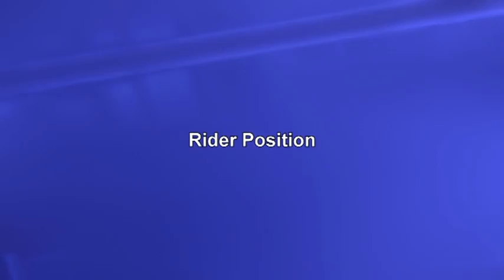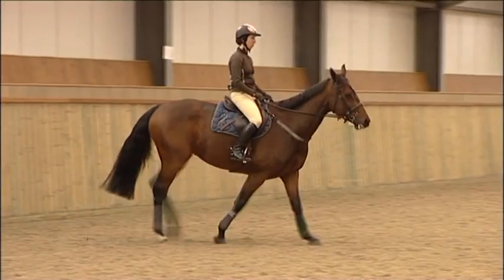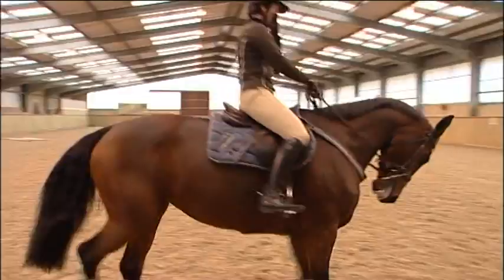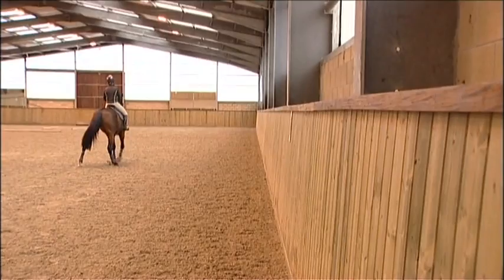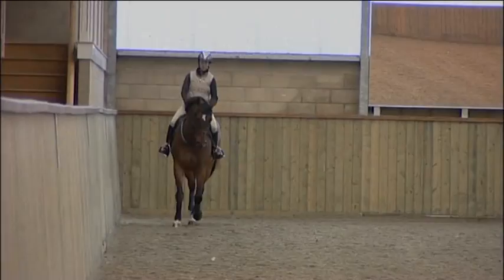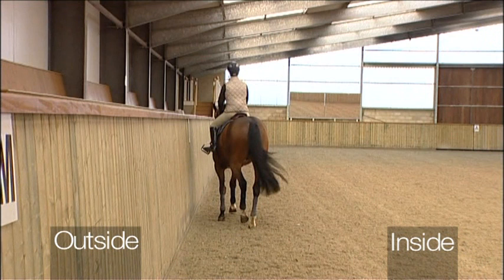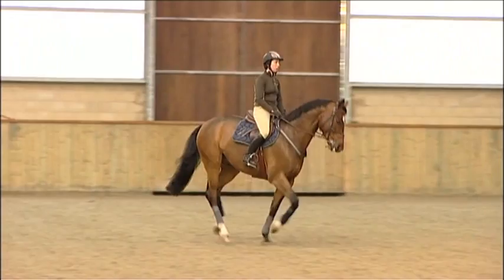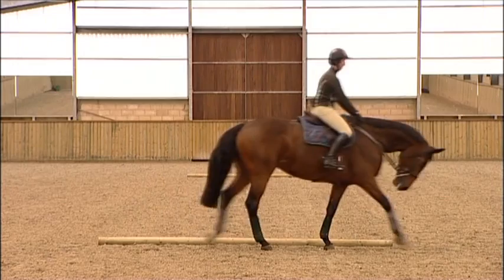Flatwork Training for Showjumping